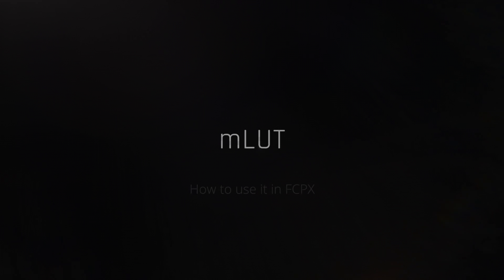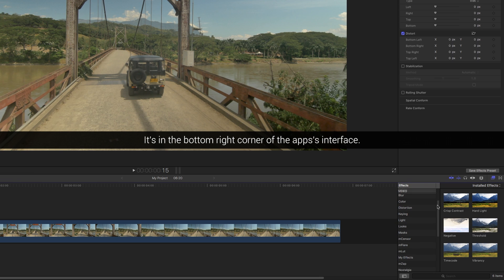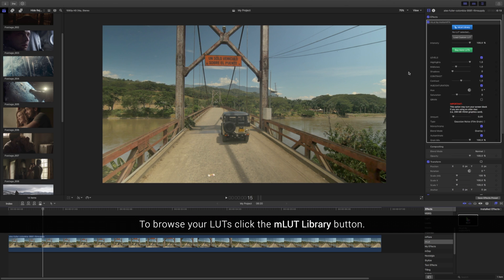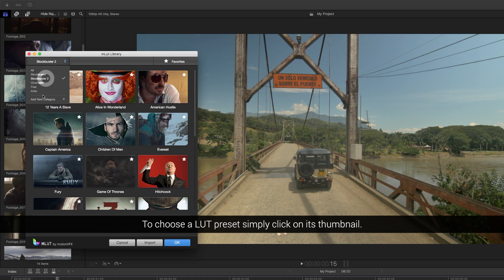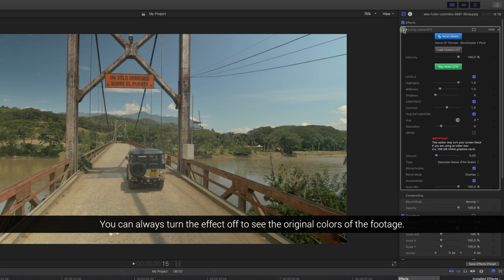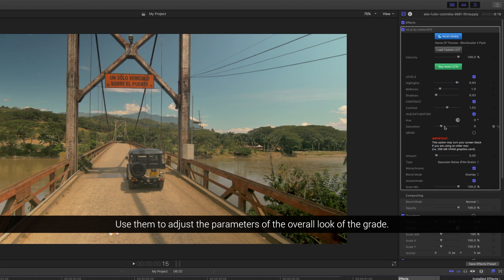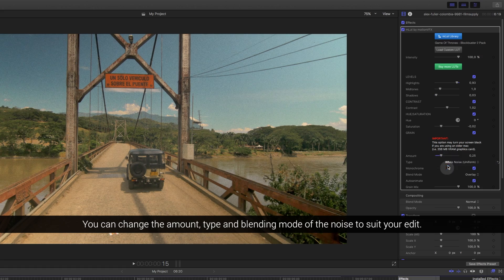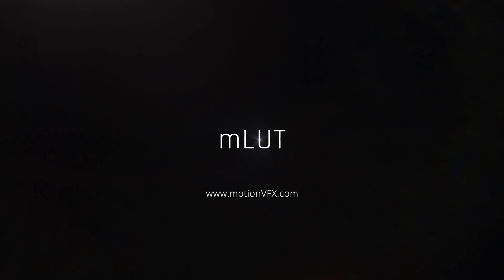mLUT by MotionVFX - Final Cut Pro X Tutorial